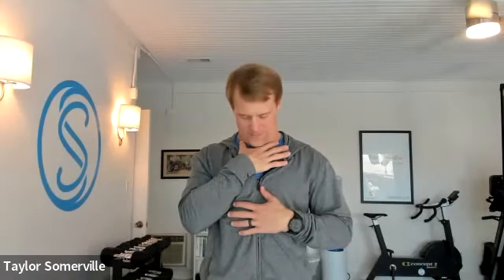Breathing for Health